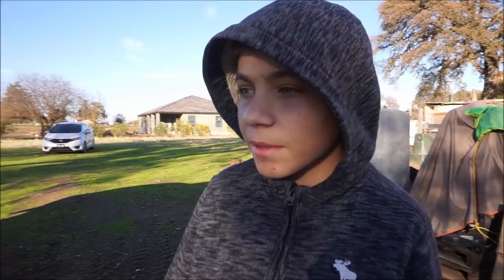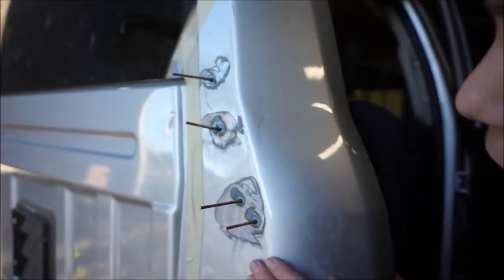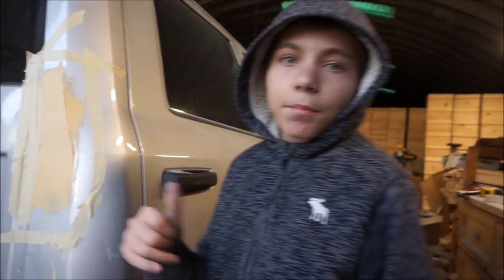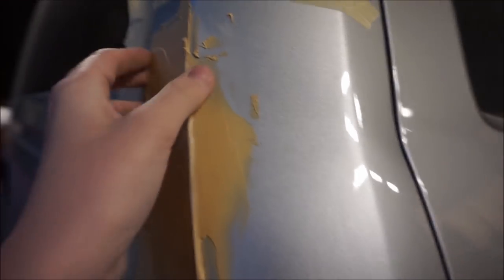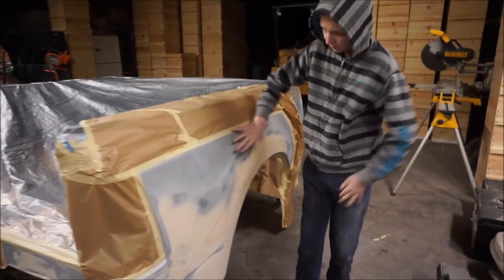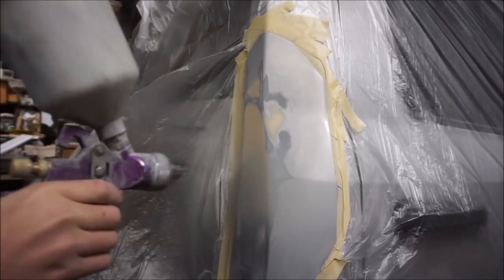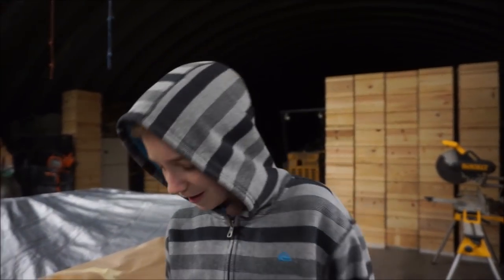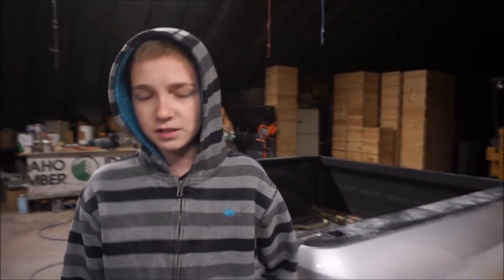Rebuilding a Wrecked 2016 Dodge Ram 1500 EcoDiesel Part 5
FIXBROZ TEES, HOODIES, MUGS AND MUCH MORE ON SALE NOW!!!

Things we used in this video.
Sony Alpha a6000 Mirrorless Digitial Camera 24.3MP SLR Camera with 3.0-Inch LCD (Black) w/16-50mm Power Zoom Lens

Canon SX40 HS 12.1MP Digital Camera with 35x Wide Angle Optical Image Stabilized Zoom and 2.7-Inch Vari-Angle Wide LCD

Kleanstrip Prep-All Wax & Grease Remover, Gallon (KLE-GSW362)

Stud Welder Dent Repair Kit

Masking tape

Masking paper

Scuff pad

Spray gun

Orange spray paint